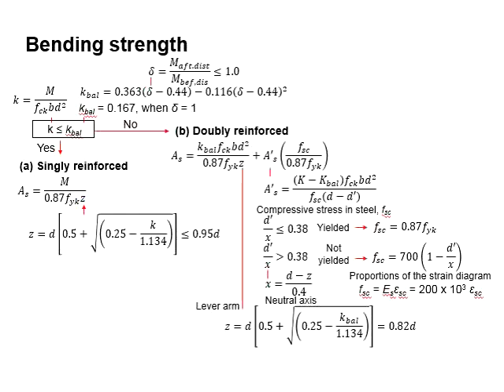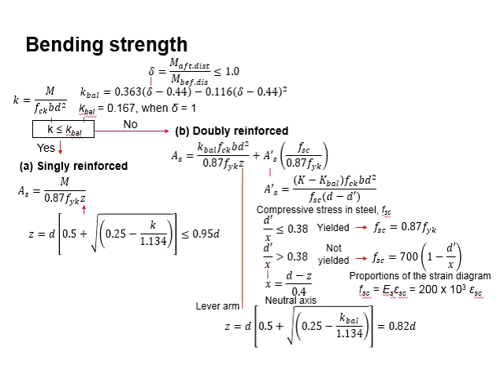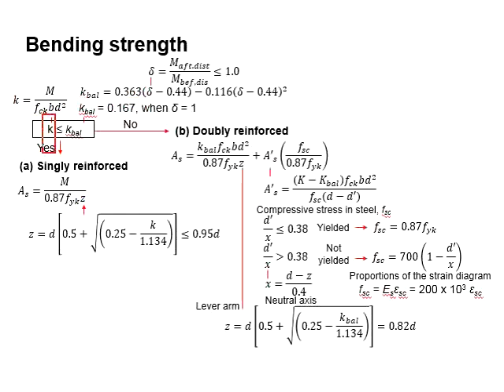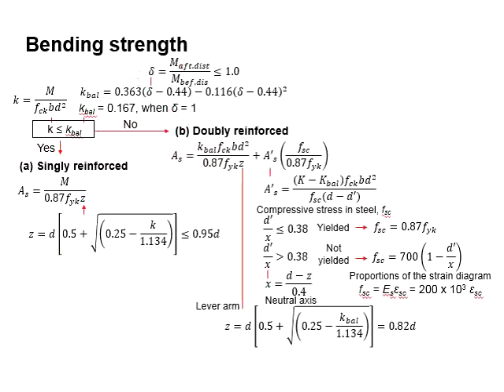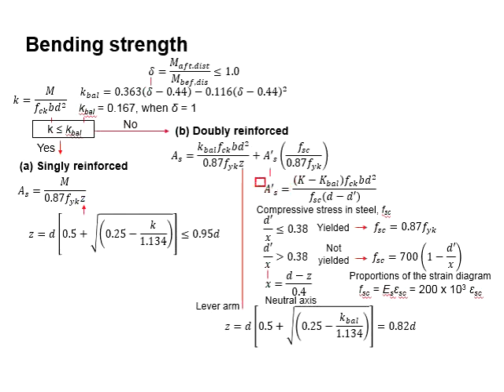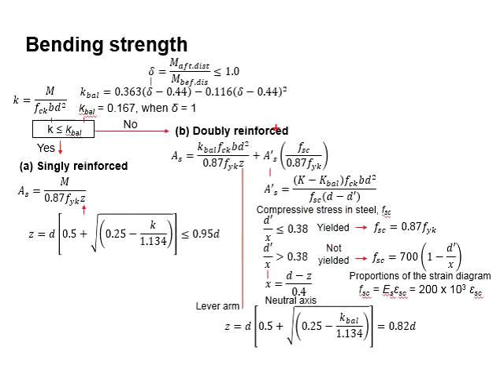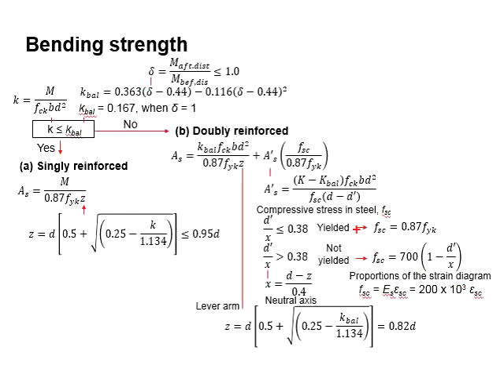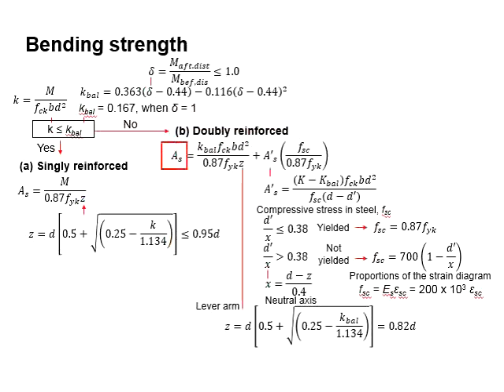4.10 Design of singly and doubly reinforced sections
An overview of the design steps for singly and double reinforced sections.